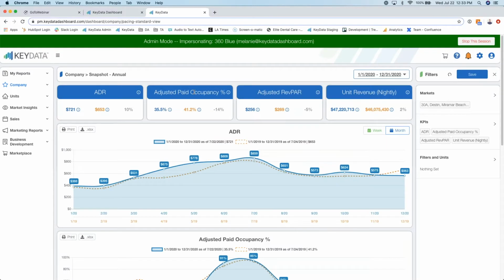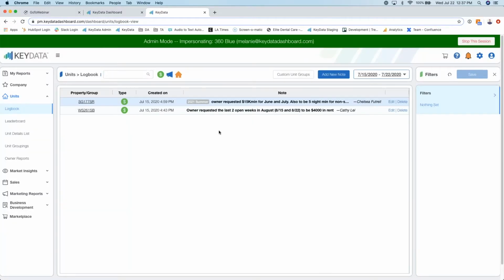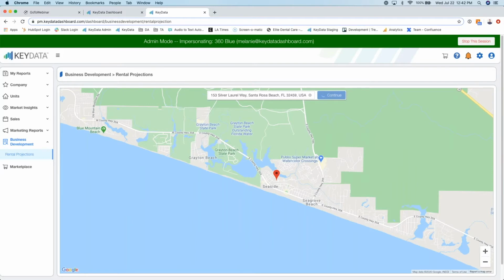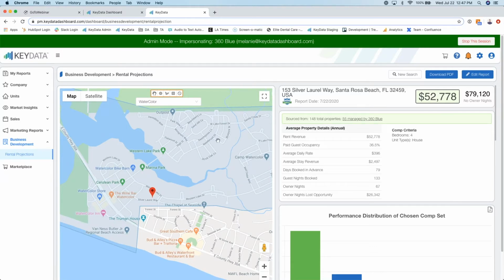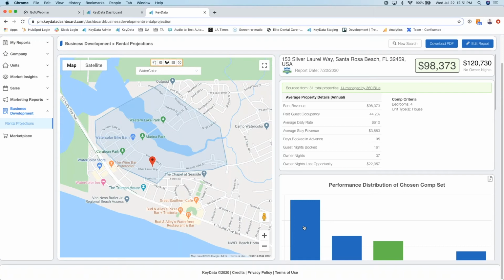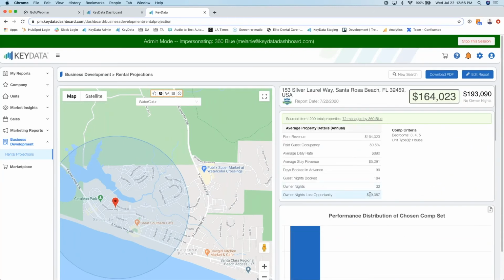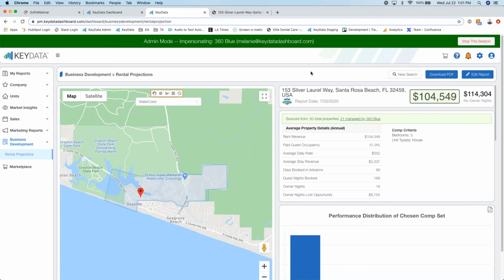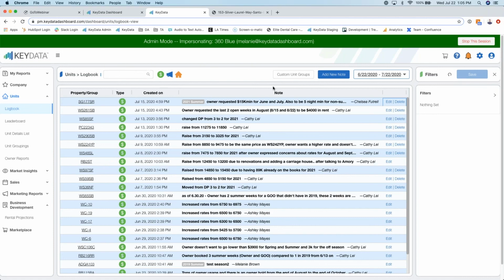Rental Projections & Logbook Overview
Rental Projections provide you with an instant, data-backed projection for your Business Development efforts. We've fine-tuned the reports to make them simple, easy for owners to read, and now fully editable.

Logbook provides you with an integrated solution for tracking all your rate, marketing, and owner notes.  See the latest changes or note for any property from any screen, or use the new main Logbook screen to see changes for any group or subgroup of properties. Talking to an owner? You'll find every note right at your fingertips side-by-side with the property performance data.